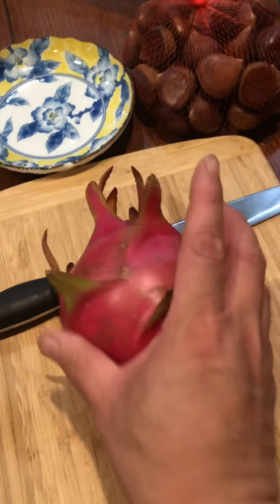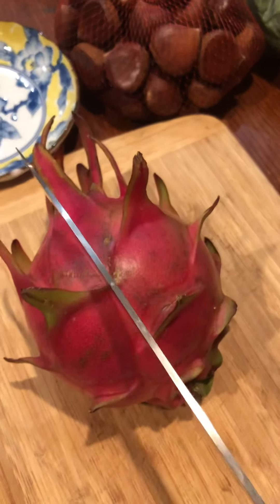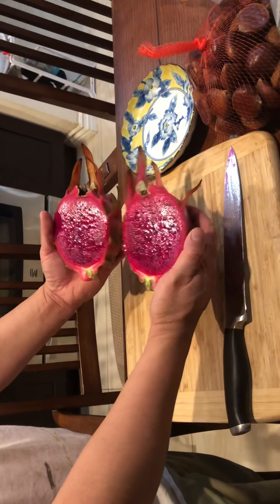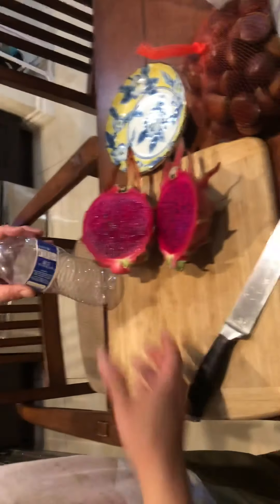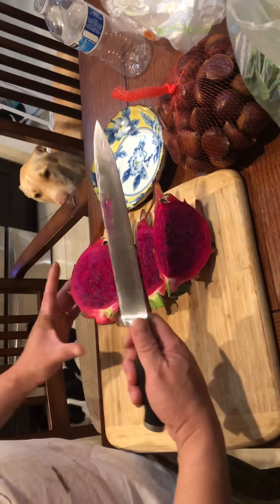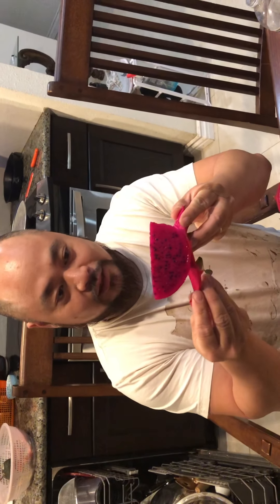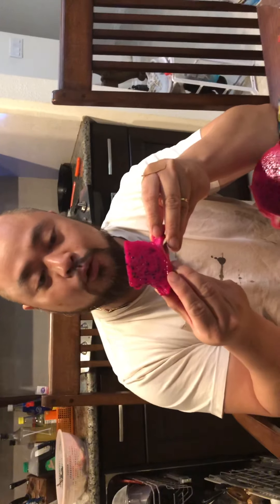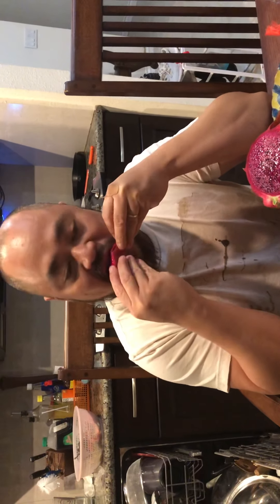Red Dragon Fruit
Tasting red dragon fruit grown from san diego